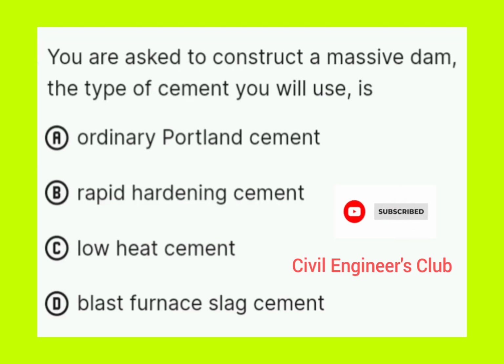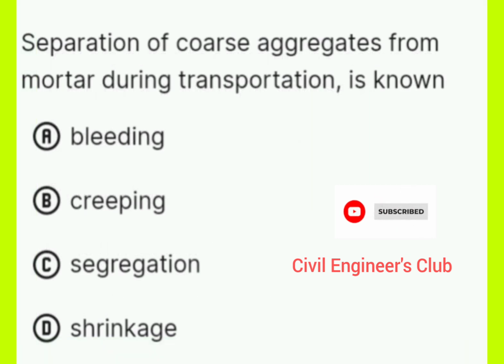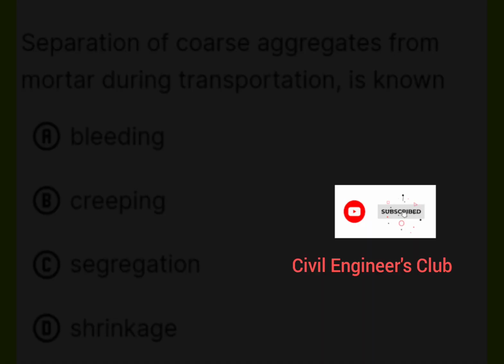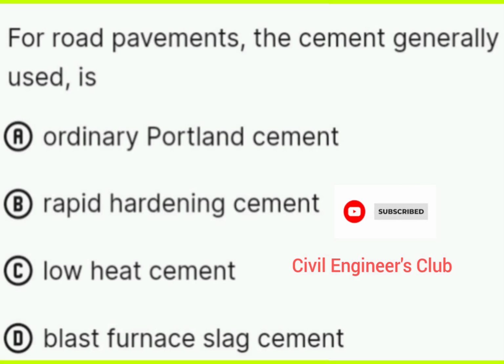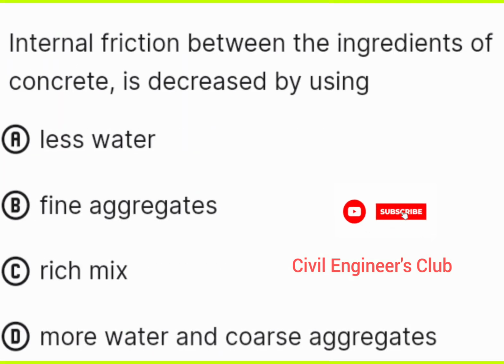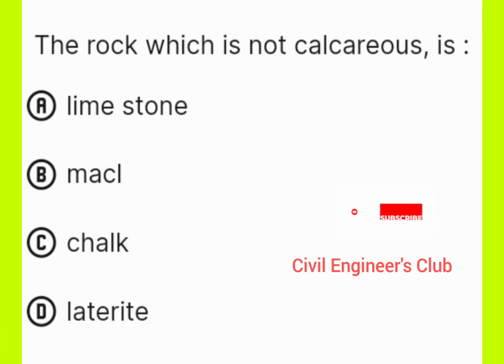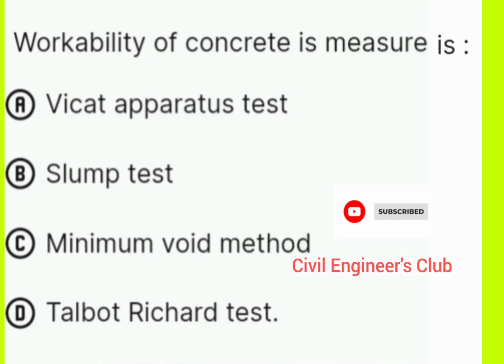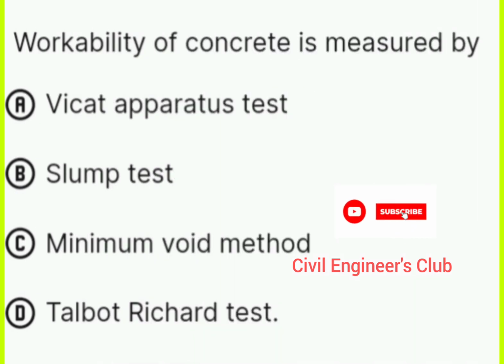Important MCQ from Concrete Technology l Civil Engineering l Competitive Exam l